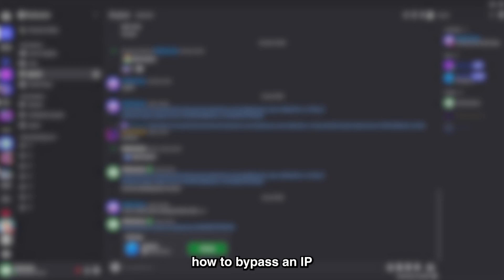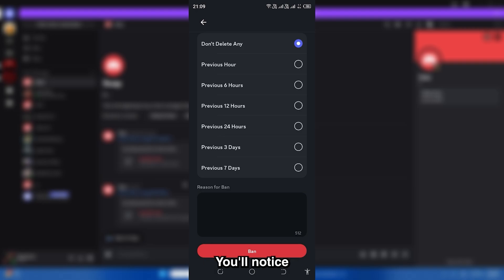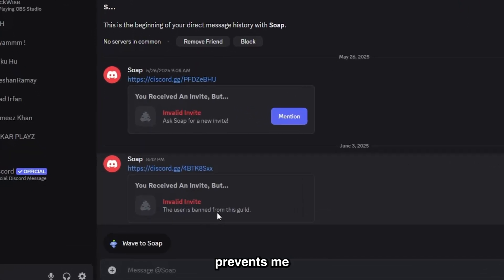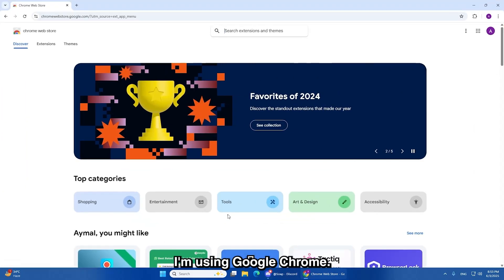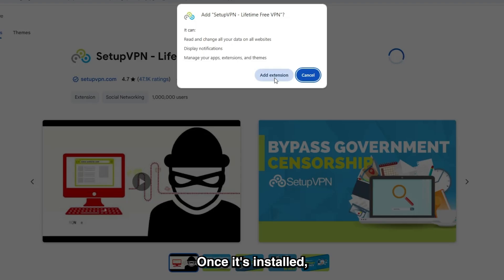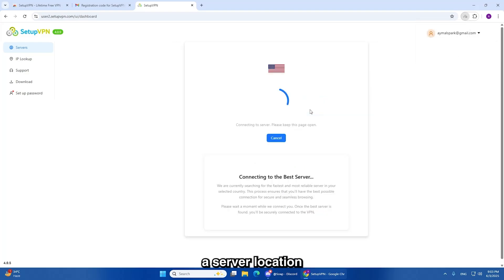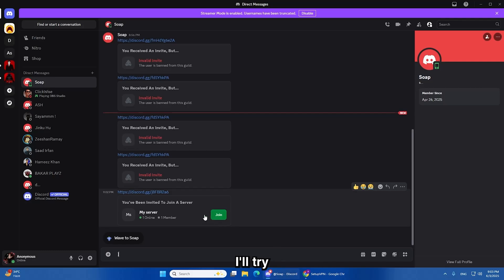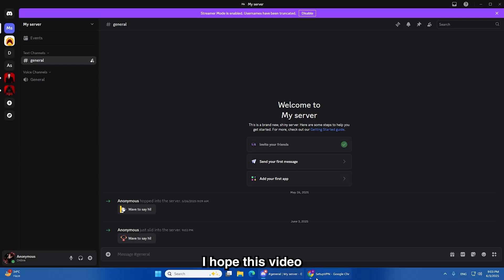How To Bypass Discord IP Ban in 2025 (100% Working Method!)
Facing an IP ban on Discord? This easy 2025 method will guide you through how to resolve it step-by-step. Learn how to change your IP address, create a new Discord account, and avoid future bans — all in just a few minutes.

Whether you were banned by mistake or need a fresh start, this tutorial is perfect for users who want to regain access to Discord quickly, safely, and effectively. Updated for 2025, this guide uses working solutions anyone can follow.

What You'll Learn:

- How Discord IP bans work in 2025

- How to safely change your IP address (with or without a VPN)

- How to create a new account without getting re-banned

- Tips to prevent future IP bans on Discord